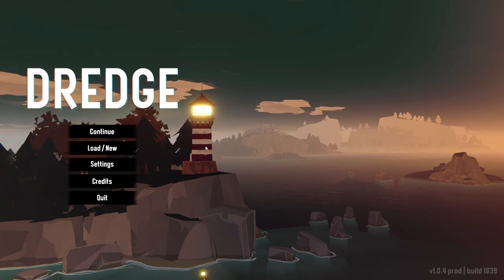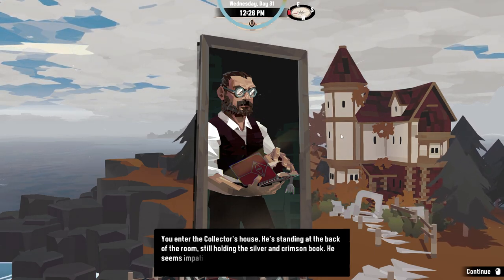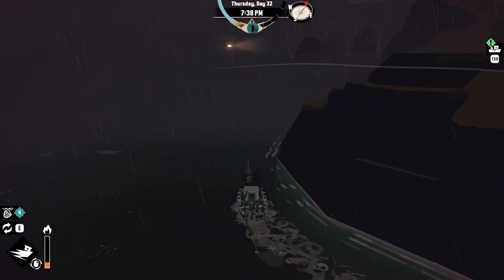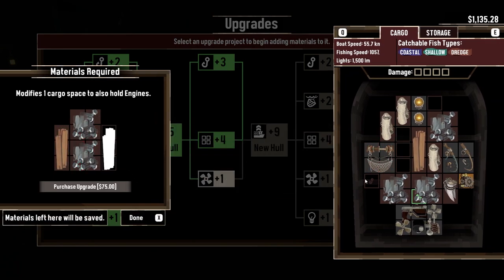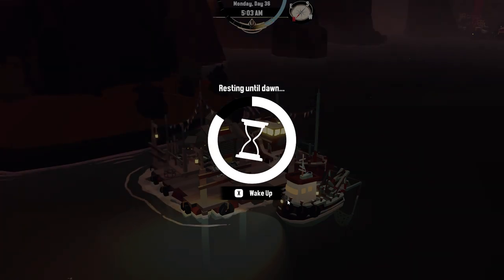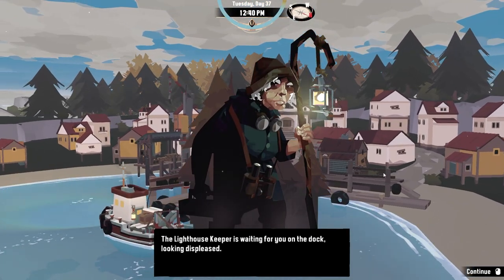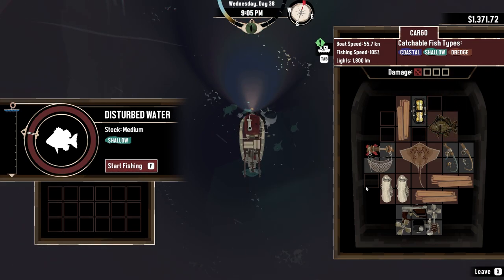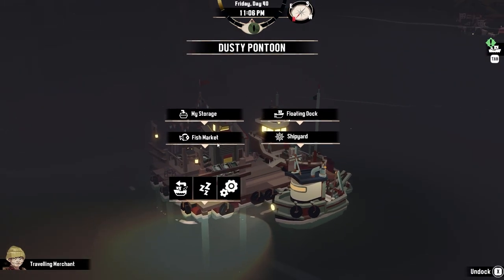CRAB PUZZLE & Finding Another Artifact! [ DREDGE ] Part 5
Dredge is a unique fishing adventure game with an interesting method of storytelling and an addictive gameplay loop. Fish during the day to stockpile goods to sell to merchants while facing off against the mind-bending horrors of the fog at night. In this series I will explore the game and see where it takes us!

______________ Craft Beer and Gaming ______________

Guzzle 'N Frag is a blending (or cuvee) of craft beer and video games, highlighting the unique pairing combinations possible with a massive beer cellar and a huge backlog of both indie and AAA video games! A let's play and a let's drink mashup! Unlike anything else found on YouTube!

______________ More Rad Craft Beer and Gaming Content ______________